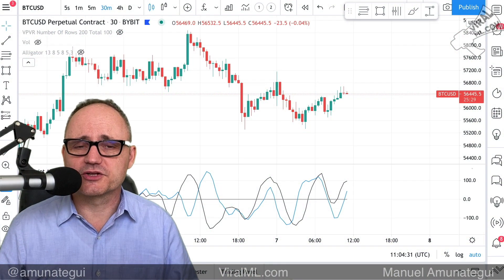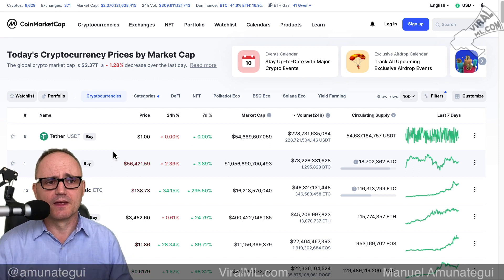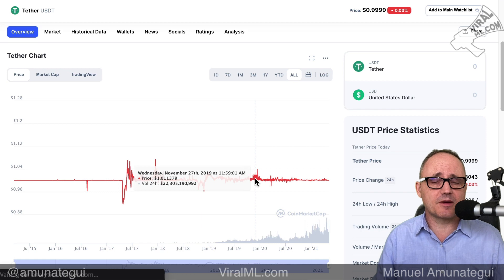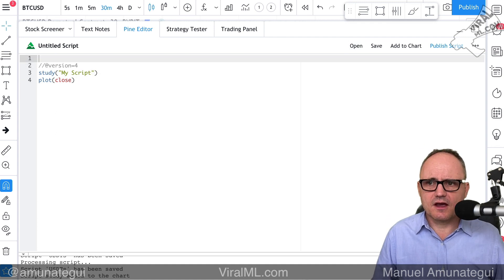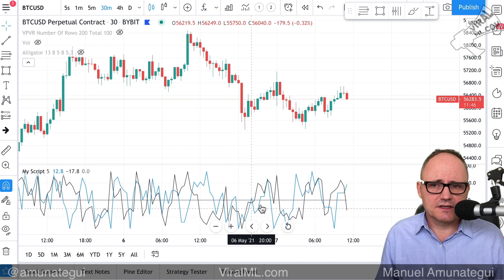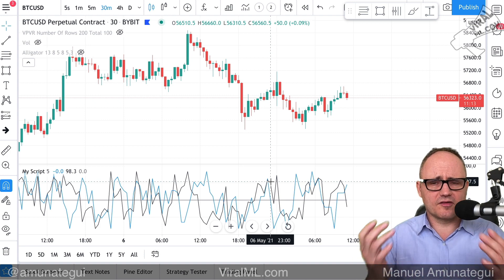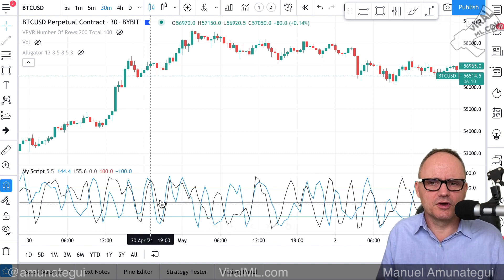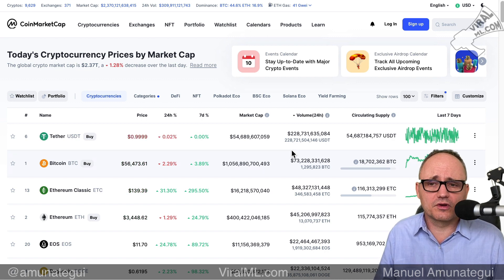Build a Crypto Indicator using Stable Coins in TradingView and Pine Scripts - See The Big Picture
Let's build an indicator using Tether to better understand the relationship between Bitcoin (and any other coin) and Tether. They say when BTC goes up, Tether goes down and vice versa as people try to stabilize their P&L. Let's dig into this.